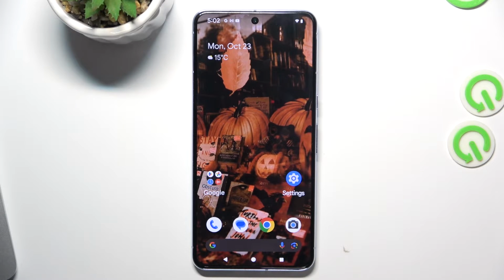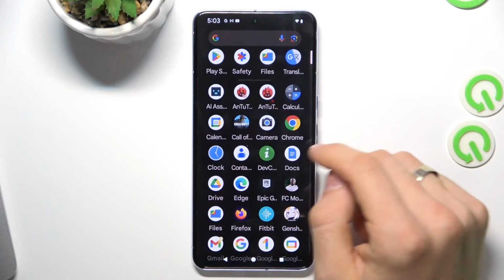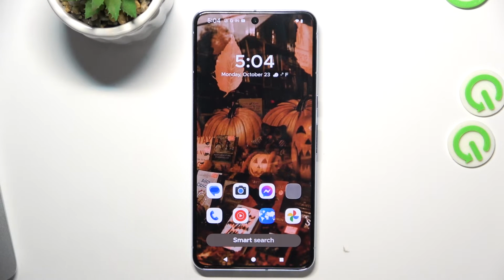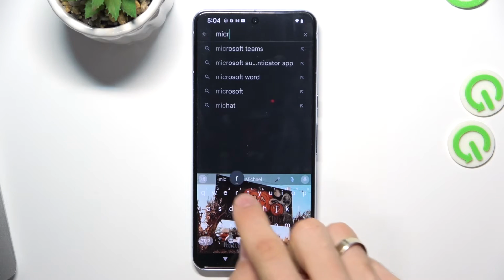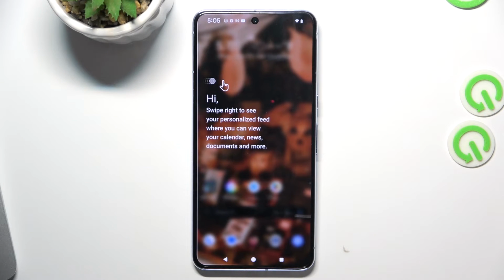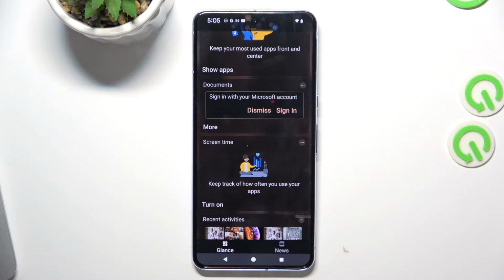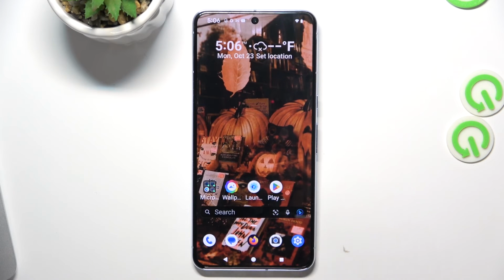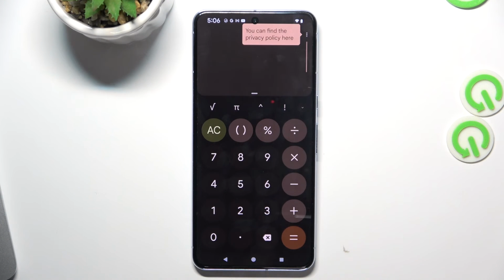Top 3 Best Themes Google Pixel 8 Pro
Embark on a journey of personalization and discover the top three best themes for your Google Pixel 8 Pro smartphone. Whether you're a seasoned Pixel user or a new addition to the Pixel community, this in-depth guide will introduce you to three exceptional themes that elevate your Pixel 8 Pro's visual experience and provide a unique touch of your own personality.

How do I change the theme on my Google Pixel 8 Pro?
What are some factors to consider when choosing a theme for my Pixel 8 Pro?
How do I find and download additional themes for my Pixel 8 Pro?
What are some tips for creating my own personalized theme for my Pixel 8 Pro?
How can I stay informed about new and upcoming themes for my Pixel 8 Pro?